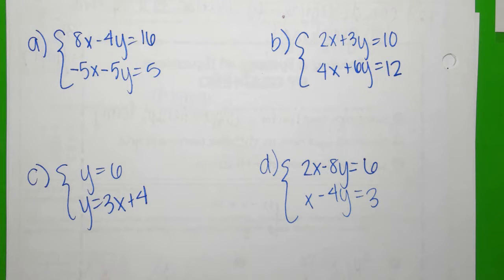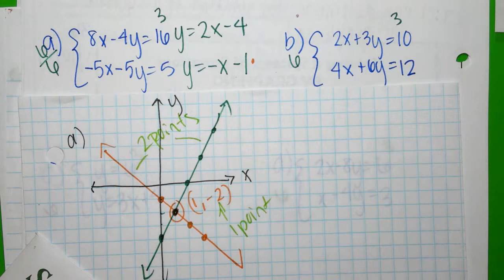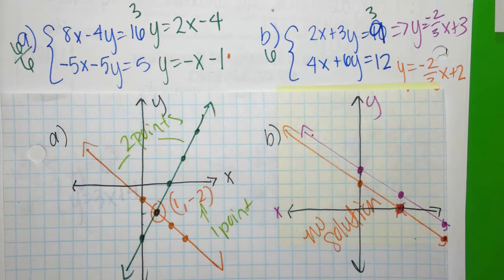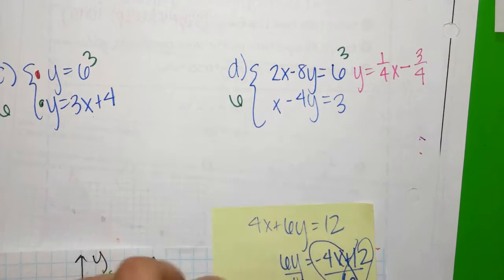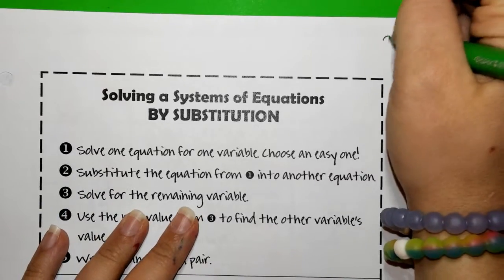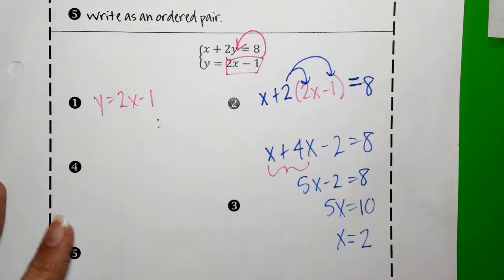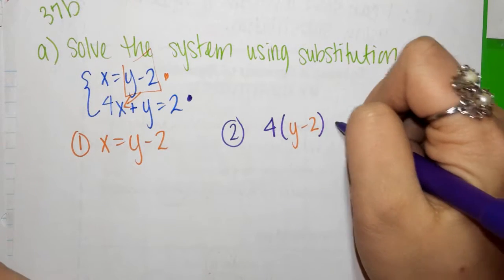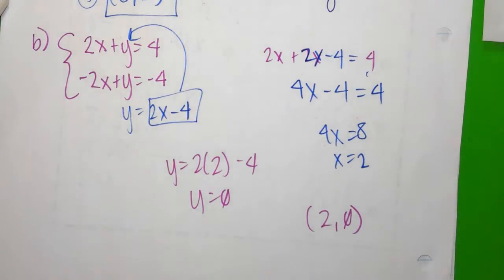Systems of Equations: Substitution Day 2